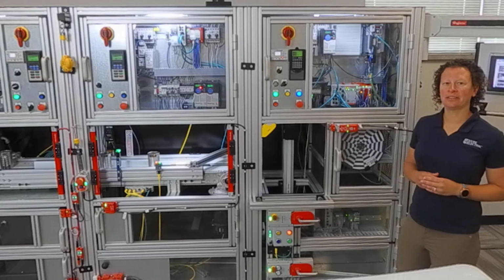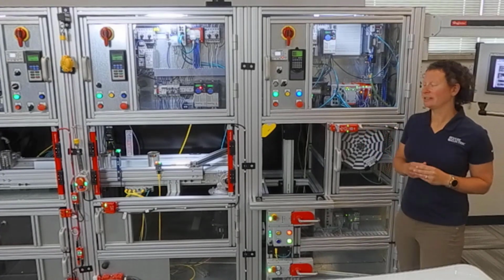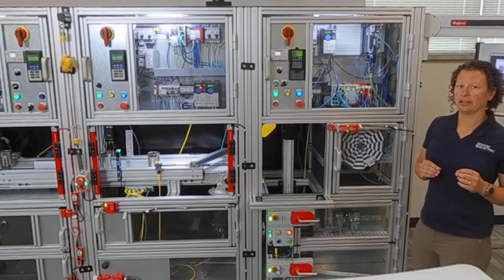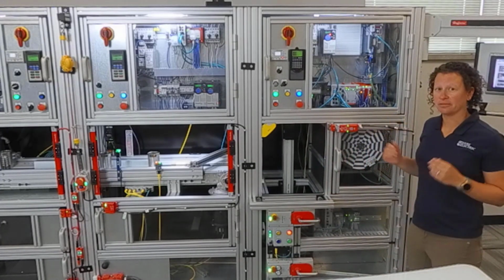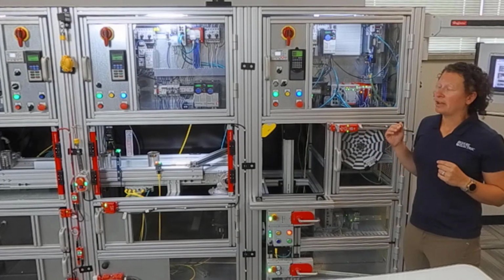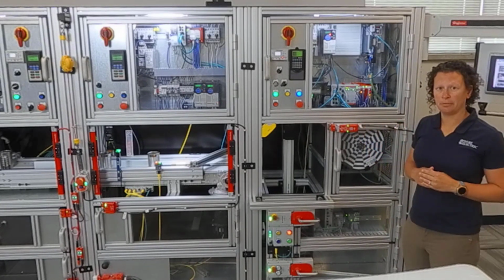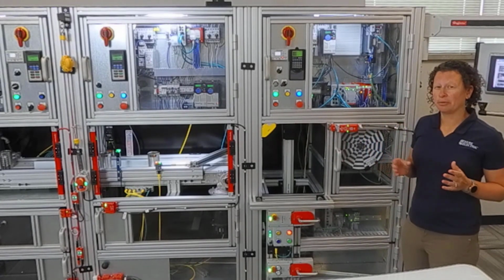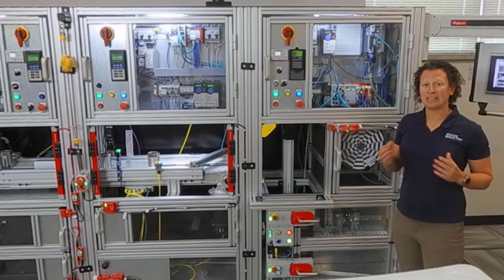What is a Safety Function and Why is it Important?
Watch as our Safety Product Manager, Cortney Bechtel, tells you what a safety function is and how to determine the overall performance level of your system.